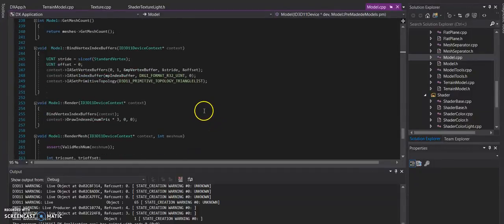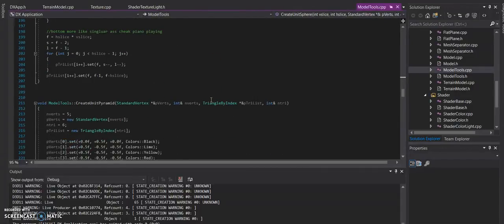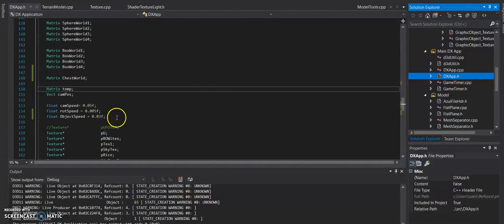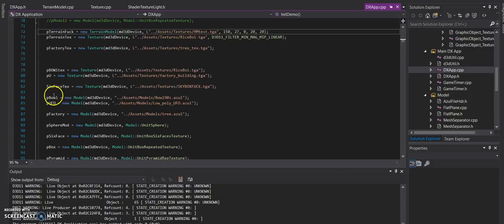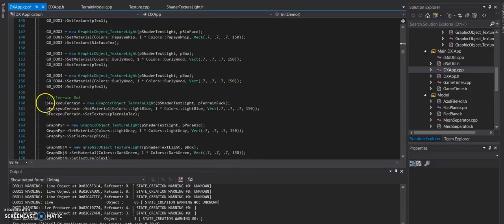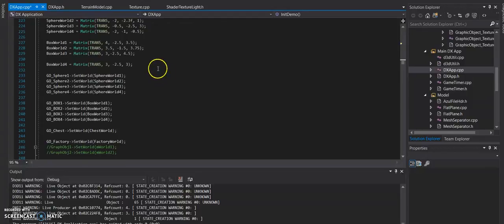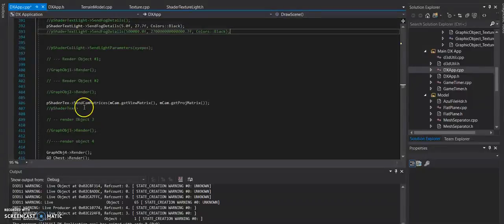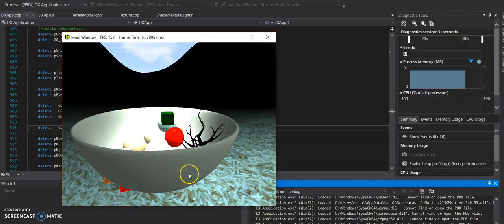Final part 2